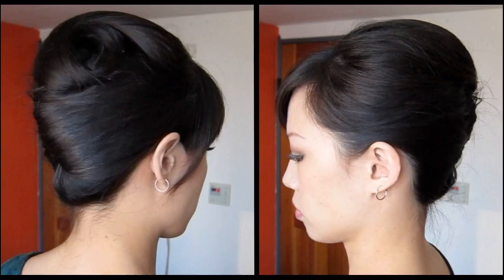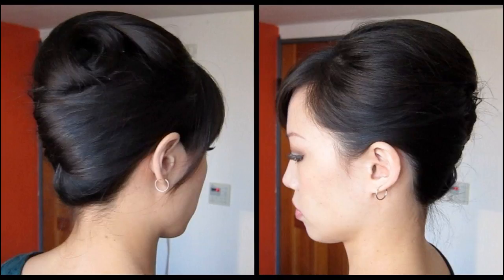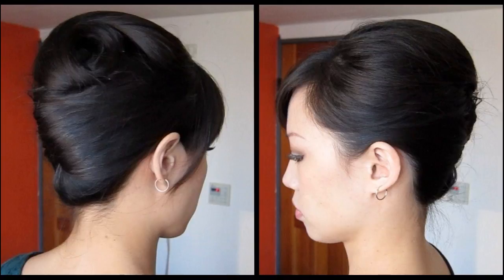Simple French Knot Is Delicate And Dainty Looking Updo Hairstyle Steps To Make At Home